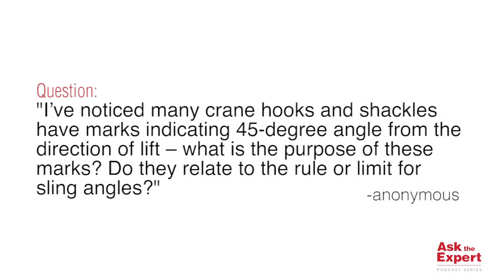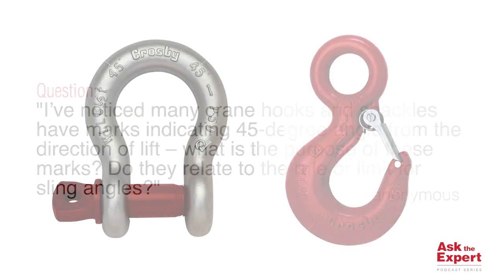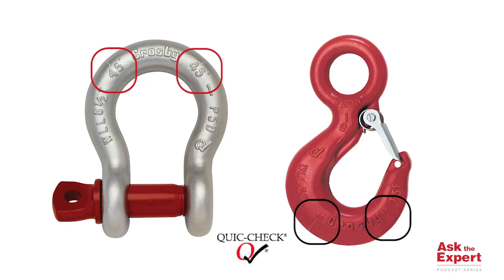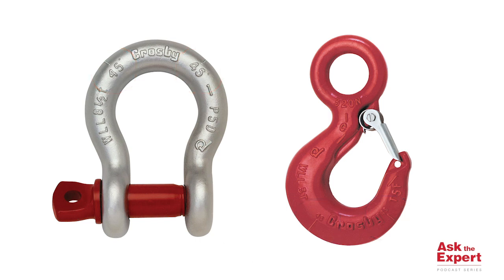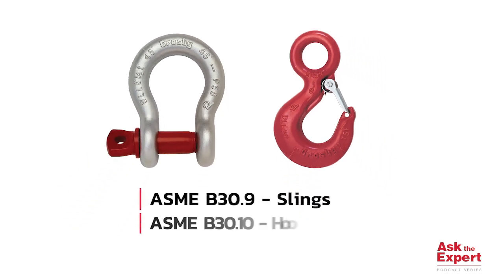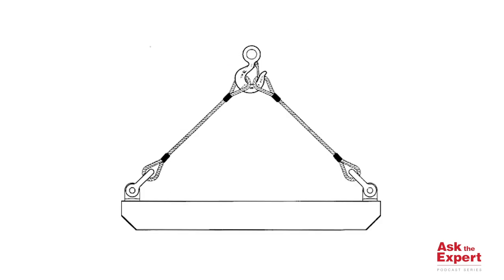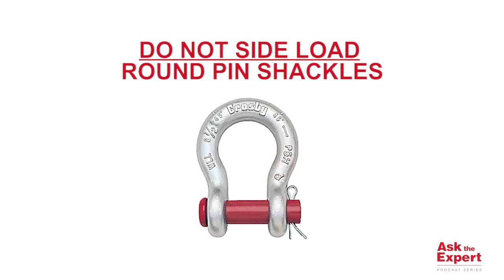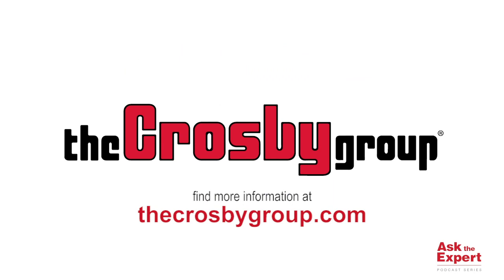Crosby's Quick-Check® shackle and hook markings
In this episode, Stephanie Price, Application Sales Engineer, answers a question from an anonymous viewer: "I've noticed many crane hooks and shackles have marks indicating 45-degree angle from the direction of lift. What is the purpose of these marks? Do they relate to the rule or limit for sling angles?"

(Episode 33)